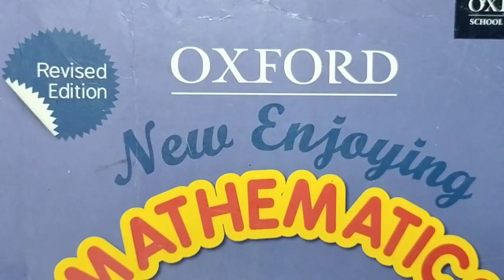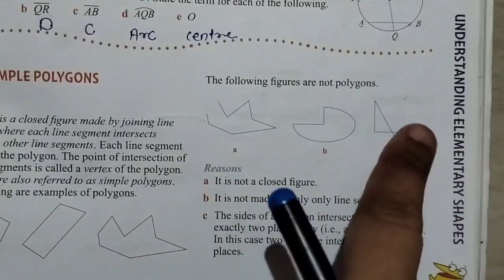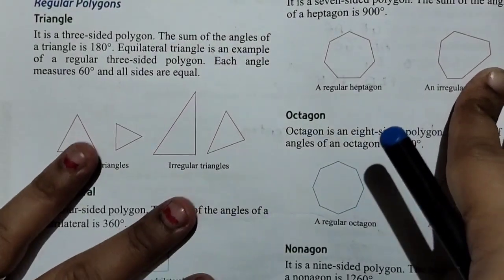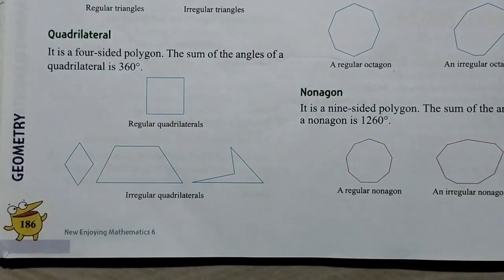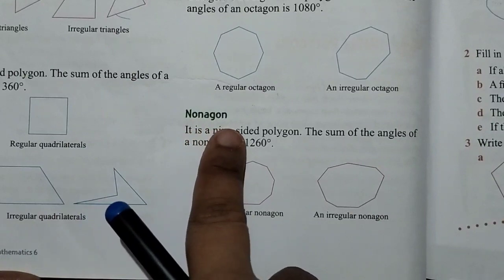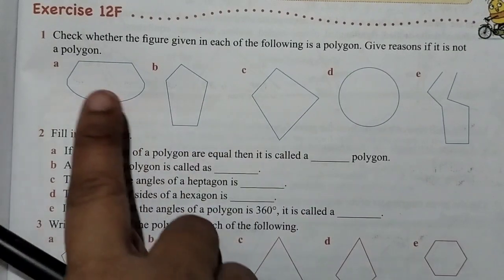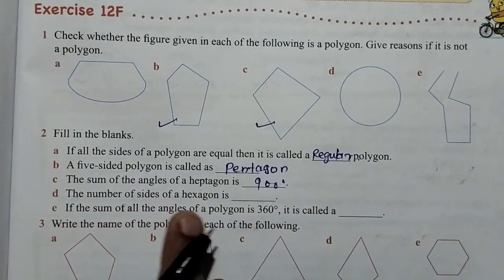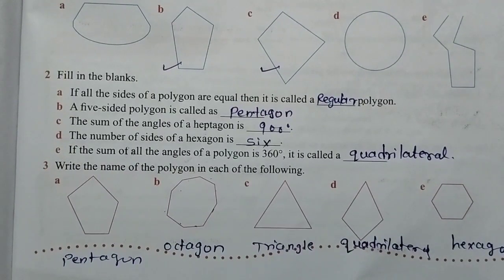Ex.12F |ch.12 understanding elementary shapes|CBSE Class 6 maths| oxford book | polygon & it's types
Hello Students,

Click on the given links to watch all  videos related to this chapter

On this channel you will get videos related to basic Maths which is useful to everyone and also you can watch school and education related videos.

Please click on the given links to watch other content of this channel